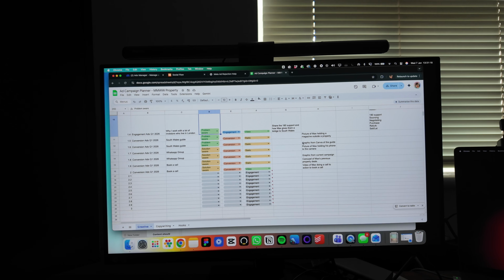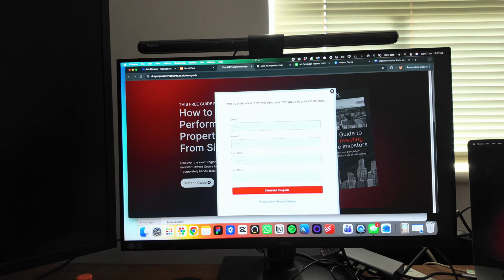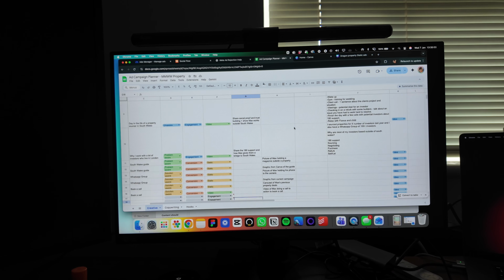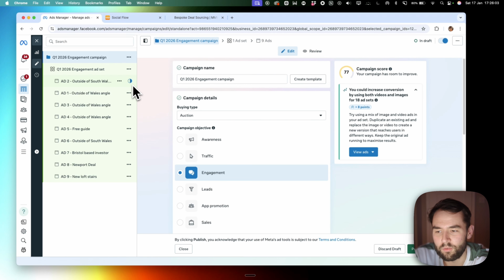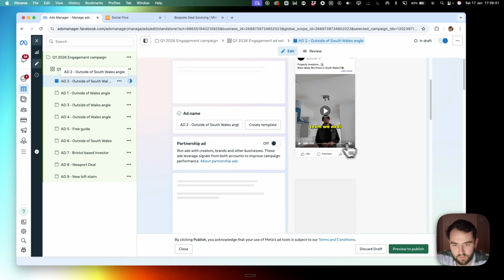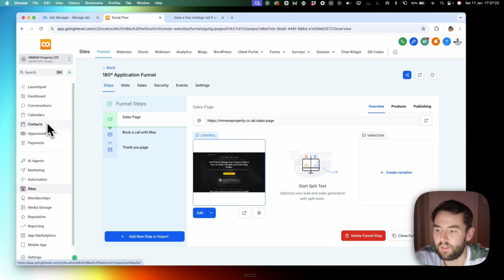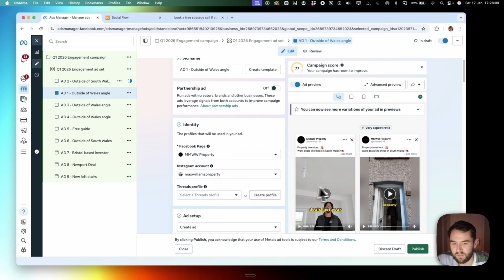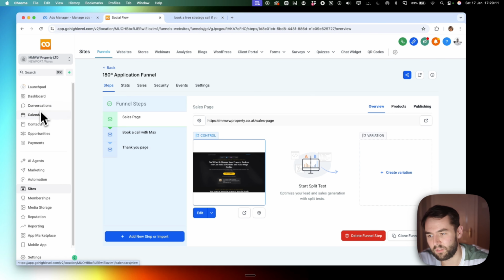How I Run Facebook Lead Gen Campaigns from Start To Finish in 2026